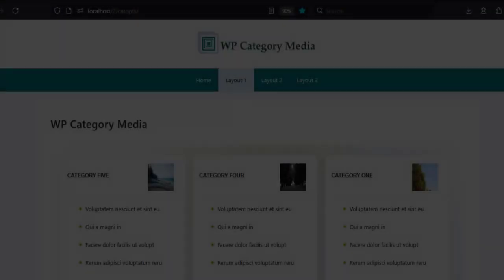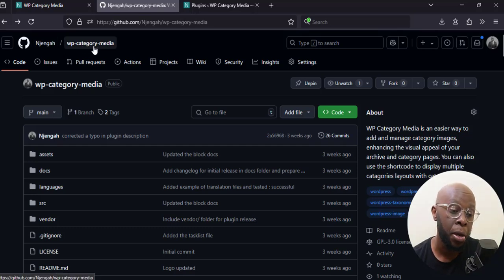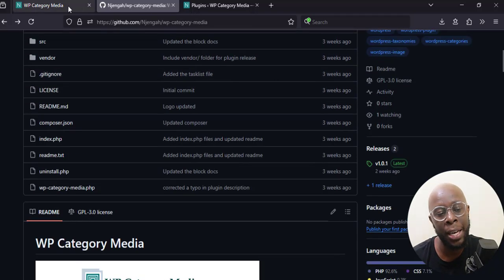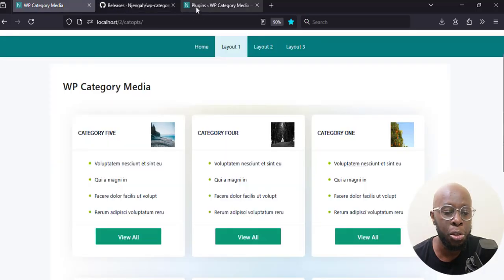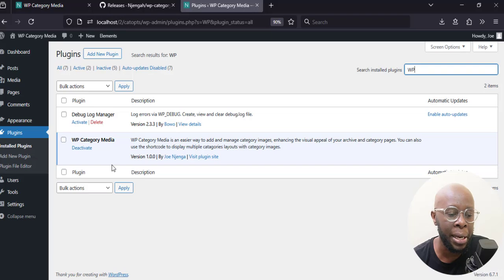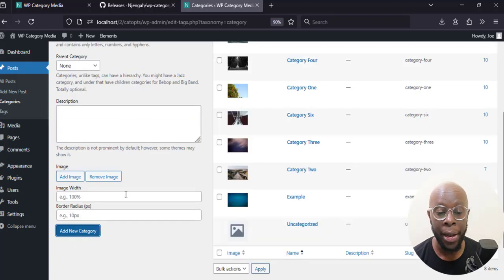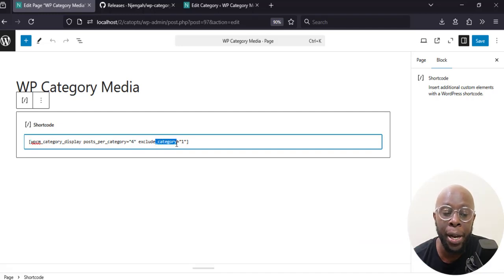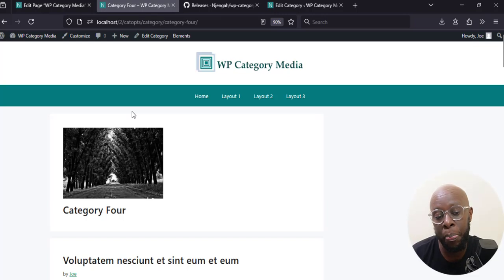How to Add WordPress Category Images in Just 5 Minutes!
In this video tutorial, I’ll show you how to easily add custom category images to your WordPress site using a plugin I built, WP Category Media.

Whether you're managing a blog, an e-commerce site, or a portfolio, adding custom images to your WordPress categories can enhance the visual appeal of your site and make it easier for your visitors to navigate.

With this plugin, you can quickly upload images to your categories, customize their size, and alignment, and even add styling options like border-radius—all without touching a single line of code. I'll walk you through every step, from installation to seamlessly integrating these category images into your theme for a professional and polished look.

If you’ve ever struggled with WordPress-featured image settings or wanted to add visuals to your category pages, this tutorial has you covered.

For example, you can use the shortcode:
[wpcm_category_display posts_per_category="4" exclude_category="1"]

With this shortcode, you can showcase your categories with their assigned images and display up to 4 posts per category.

Plus, you can exclude specific categories from appearing by simply adding their ID. It’s perfect for building custom layouts, enhancing navigation, and creating an engaging user experience on your sit

This is a must-watch if you’re looking to:

Add custom images to WordPress categories in minutes.
Fix design issues with featured images on your site.
Improve navigation with visually appealing category pages.
Ready to make your WordPress site stand out? Follow along, and let’s get started!